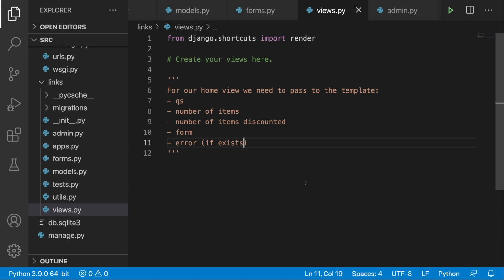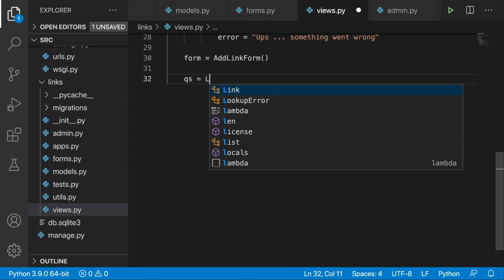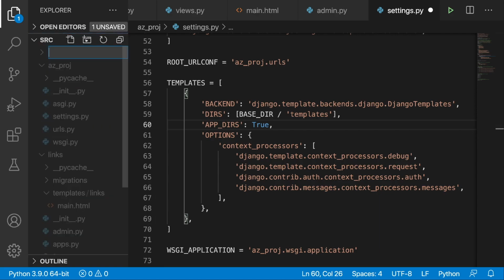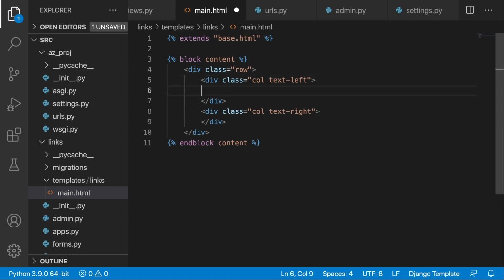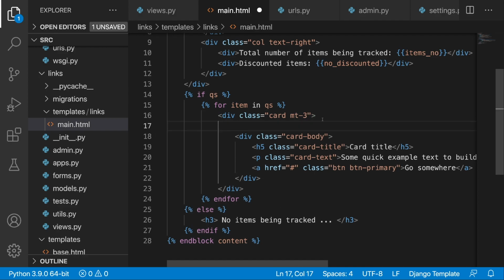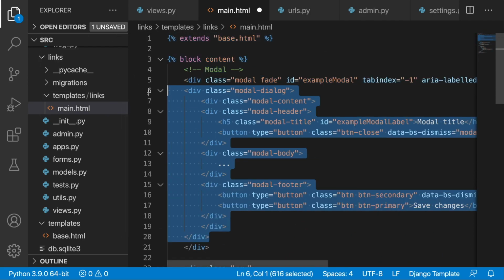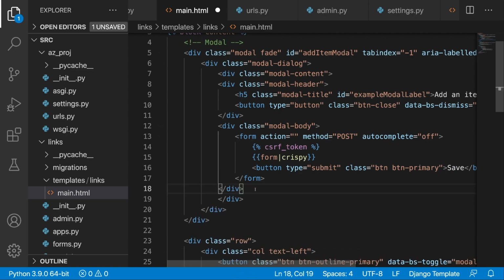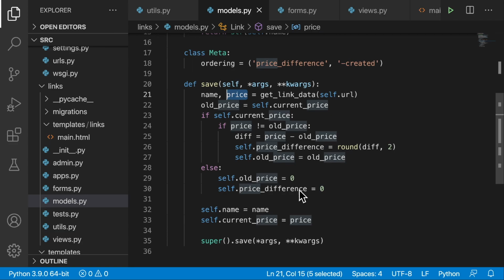Amazon price tracker with Django and Beautiful Soup | part 4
Building Amazon price tracker with Django and Beautiful Soup - part 4
In part 4 we are:
➜ creating the home view
➜ creating the base.html and main.html files
➜ adding modal with a form to the template
➜ and more!